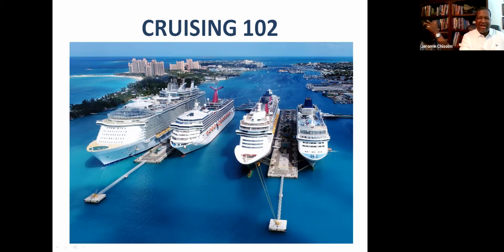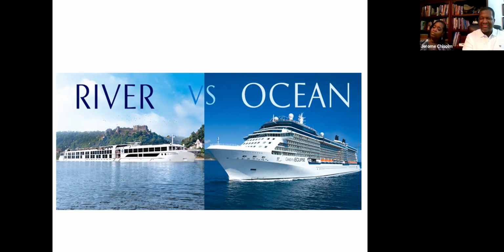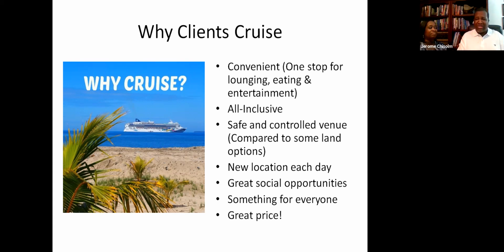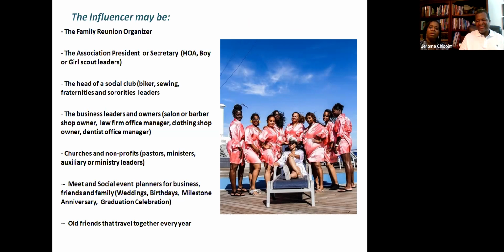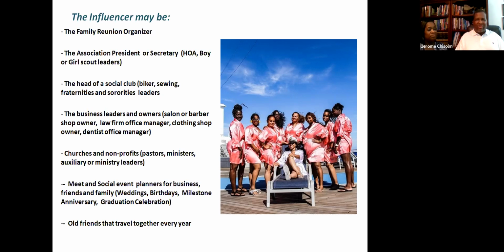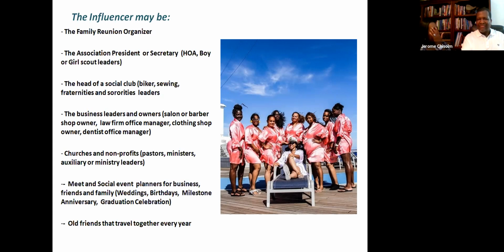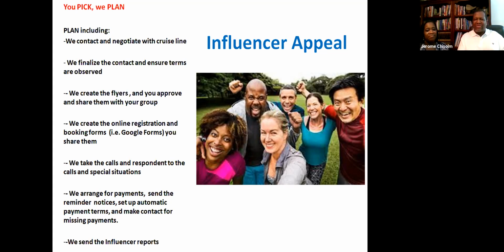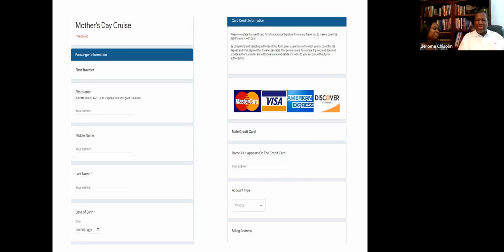Million Dollar Travel Agent Series Introduction to Cruising 102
Top Million Dollar Travelution Travel Agents Inocencia and Jerome Chisolm give an indispensible training on the cruising industry.  If you are interested in booking cruises then Inocencia and Jerome Chisolm Cruise Series will put you directly in the right direction.  Your success booking cruises will be dramatically increased once you learn from their great experience booking cruises for the last 5 year.